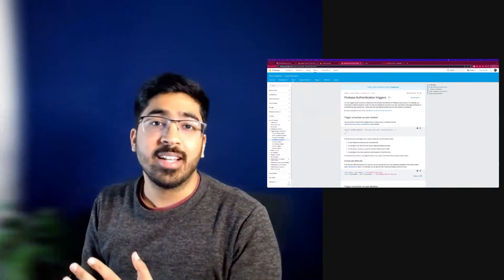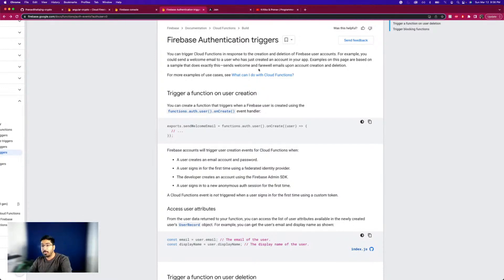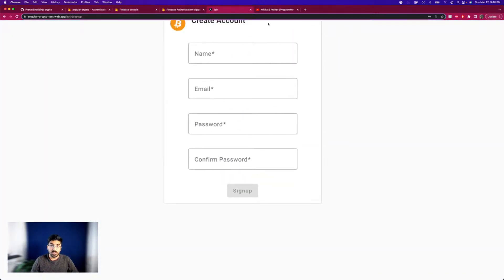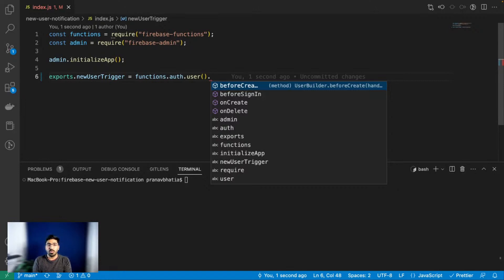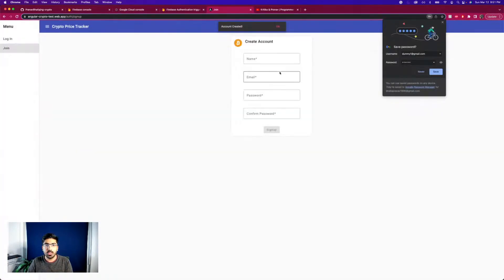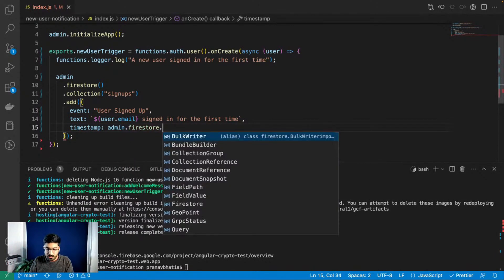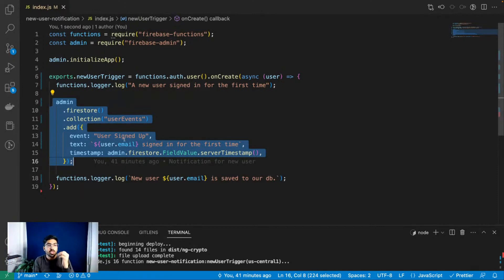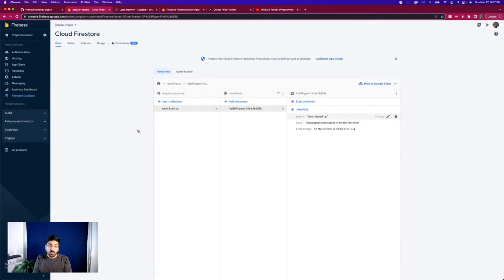Learn Database Triggers with Firebase Functions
Let's learn how to react to events triggered by changes in our Firebase Authentication Database. We'll start with saving something in our database when a new user creates an account.